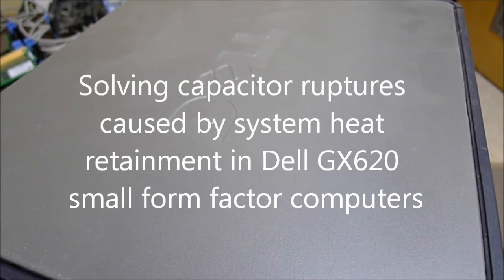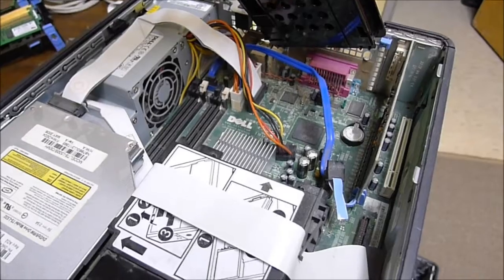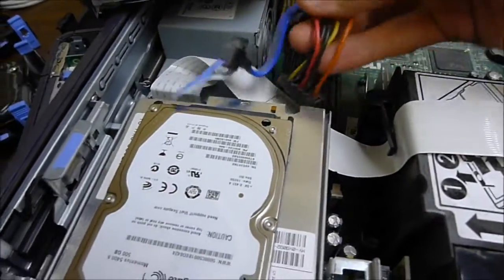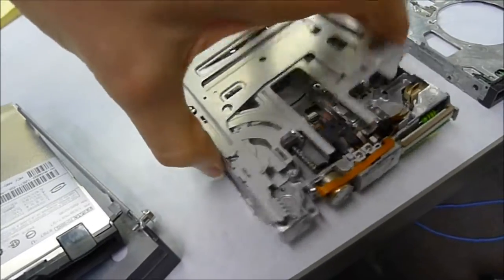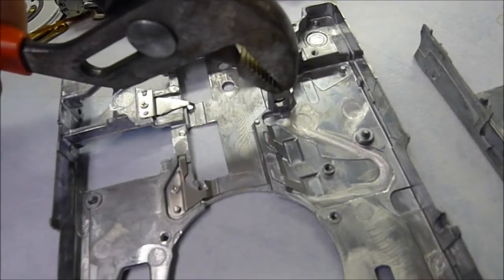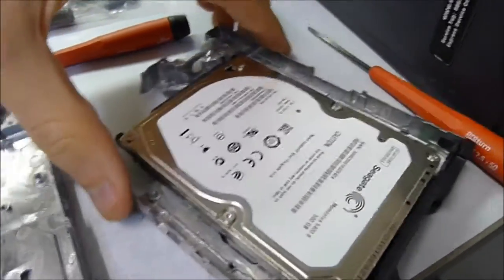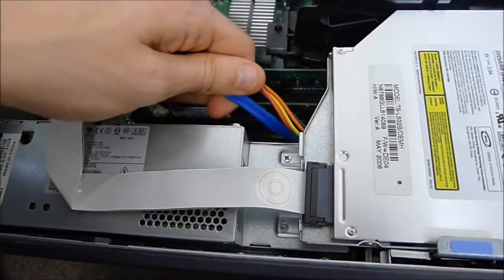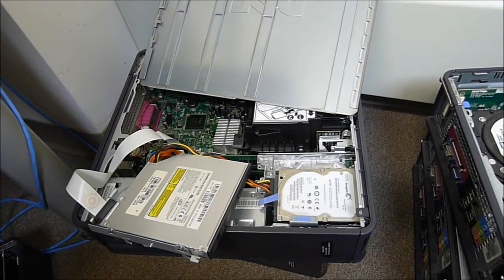Dell Optiplex GX620 SFF - a heat dispersement fix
The op gx620 system has a lot of issues with heat dispersement. Although it's an old system (originally released in 2005, I believe) it's still quite useful for labs or as a terminal client.

We had almost fifty of these units in our office and my colleagues and I determined a method to remove the massive heat load from the system by clearing an air path from the CPU heatsink to the exhaust vents at the back.